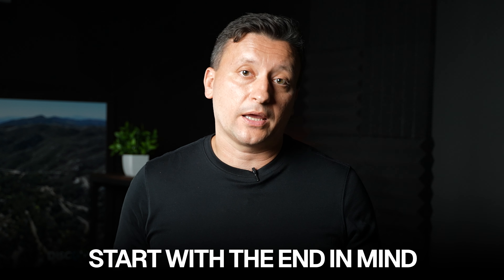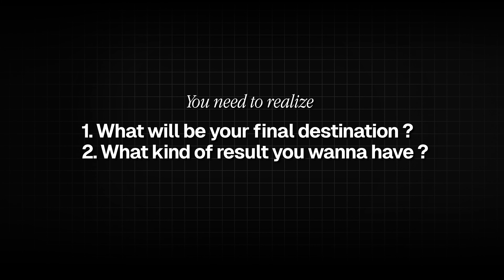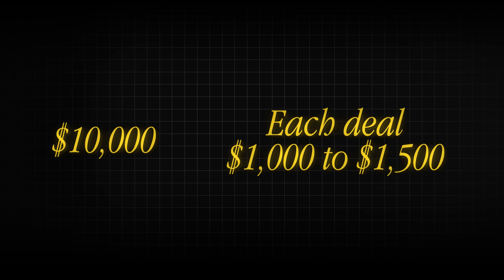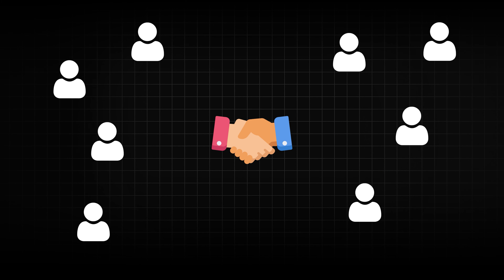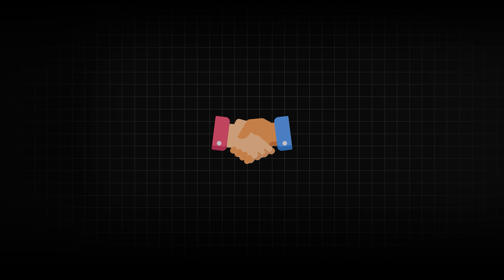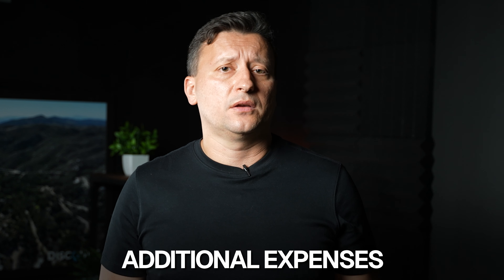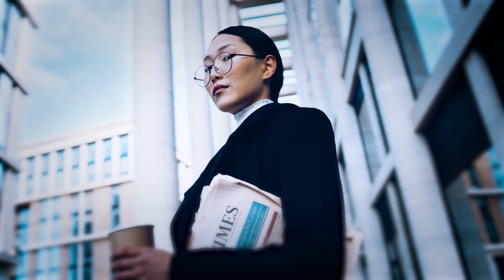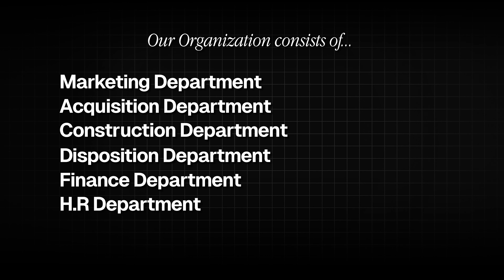You should not Flip houses in 2024 and here's why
If you're a beginner looking to start flipping houses, this video is for you! Learn all about fix and flip, investment strategies, and how to build wealth through real estate. Get started on your real estate investment journey today

👤 Who Am I?Hello!

I’m Andrey Sokurec, your go-to expert in real estate investment. With a wealth of experience under my belt, I’m here to guide you through the complexities of building a profitable real estate portfolio.

This video is packed with actionable advice and critical knowledge to help you succeed in real estate investing.